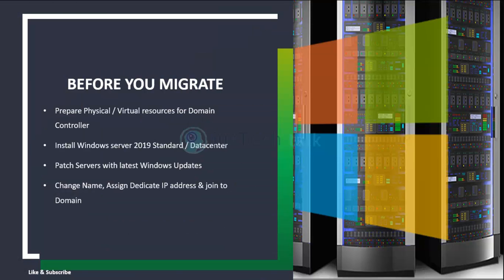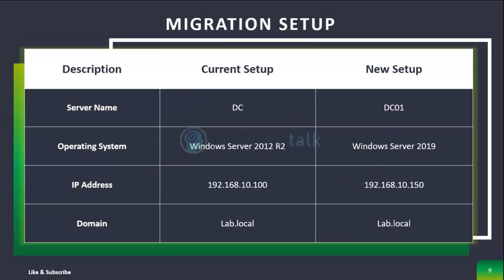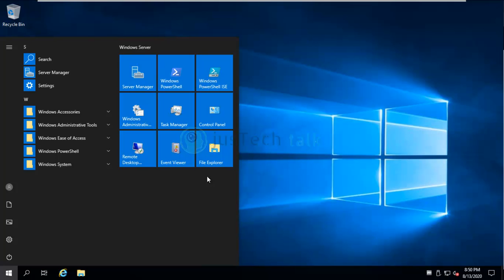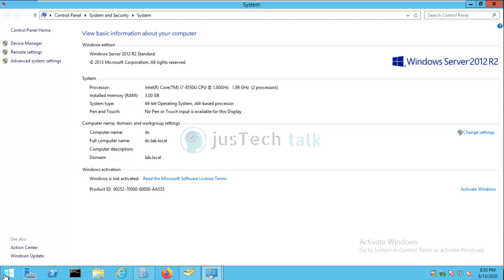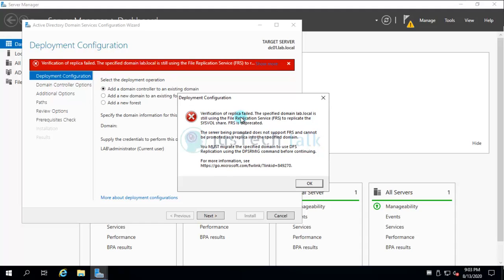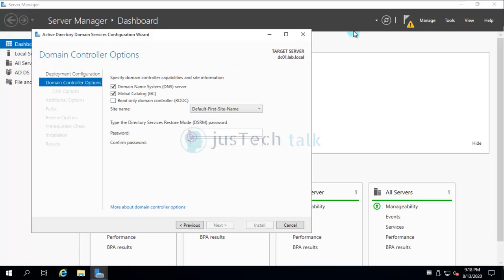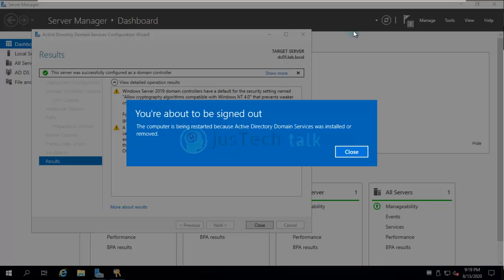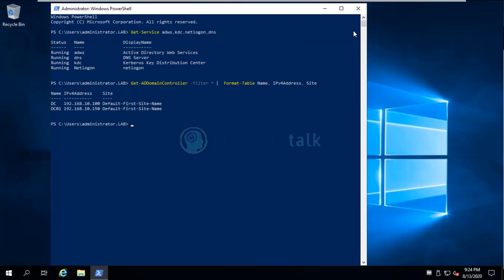Step By Step Migration Of Active Directory Server 2012 R2 To Server 2019 - with Troubleshooting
In this video I have discussed step by step guide that how to migrate Active Directory Domain Controller from Windows Server 2012 R2 to Windows Server 2019.

You will learn AD migration from Server 2012 R2 to Server 2019. In this complete guide to a migration of a windows server 2012 R2, we will transfer FSMO roles to windows server 2019.